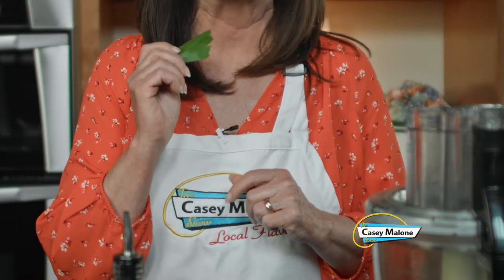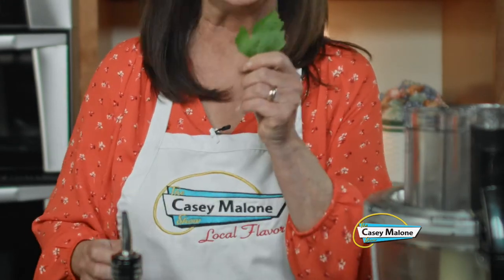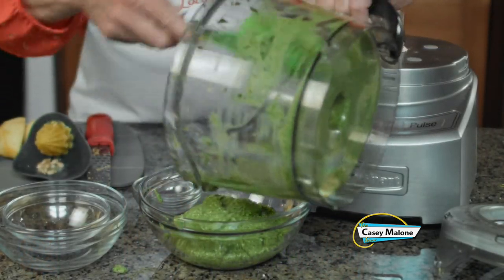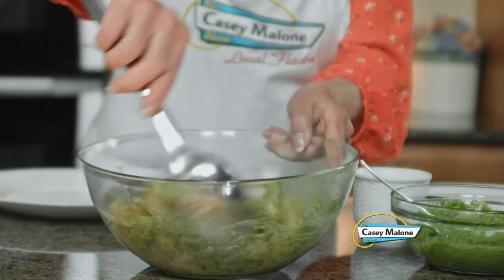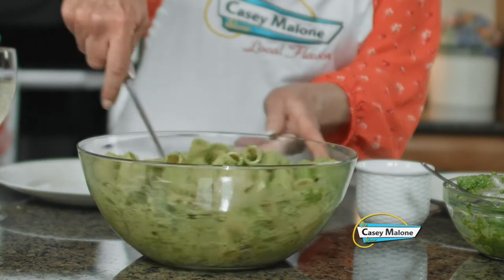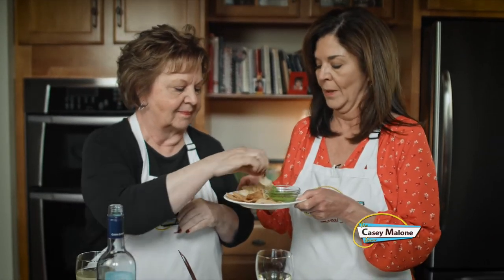Lovage Pesto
Each week Casey Malone serves up the best our region has to offer. Watch the Casey Malone Show for stories in and around the Mahoning Valley - Youngstown, Ohio area. Food, Music, Art, Ethnic Events and Original Recipes are just some of the Local Flavors you'll discover when you tune in to The Casey Malone Show.